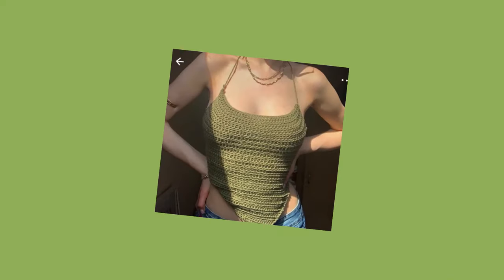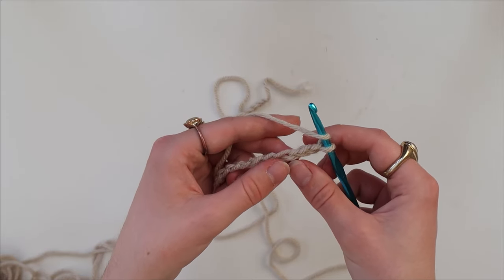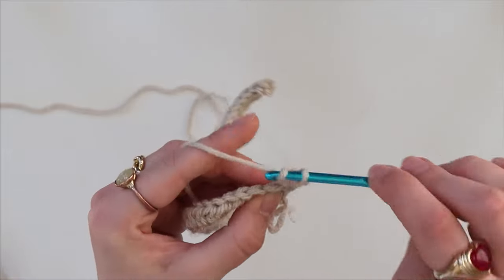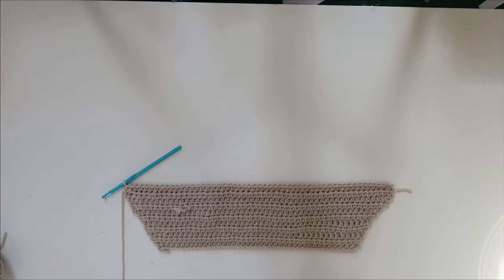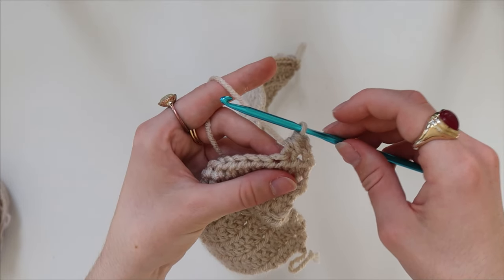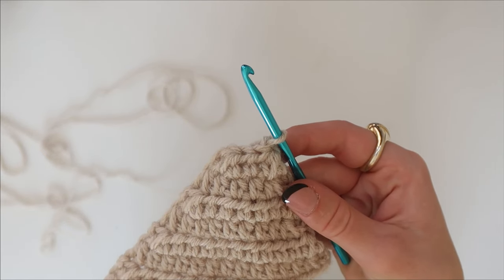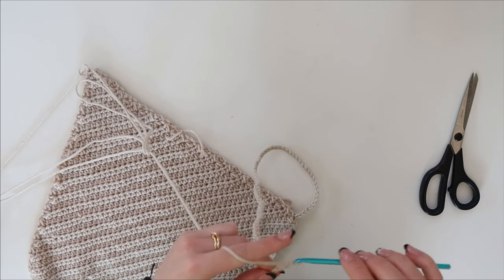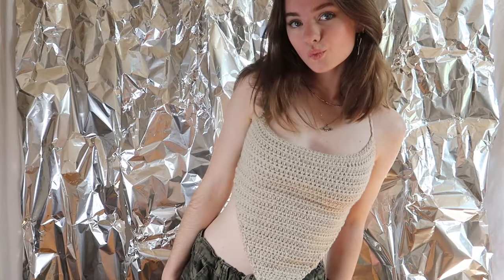pinterest inspired crochet halter top for beginners! .｡.:*☆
This tutorial shows how to make this really easy crochet halter top, inspired by a pinterest pin.

00:00 Intro
00:16 What you will need
00:29 Crocheting the top
06:08 Outro

☆.｡.:*　My Last Video (23 unique festival outfits for summer 2023 ｡.:*☆)